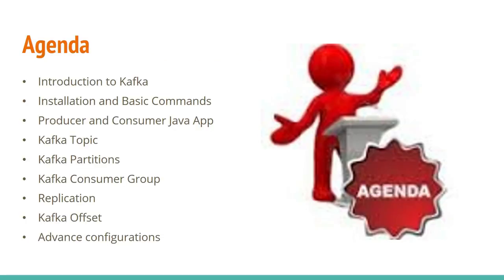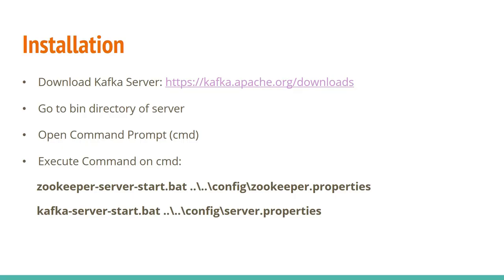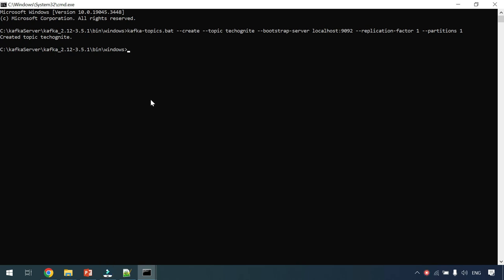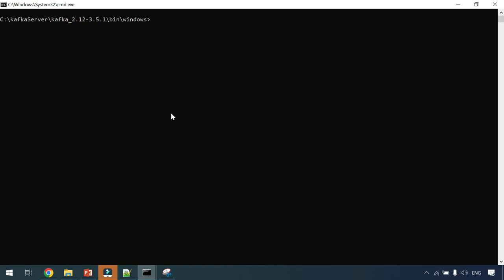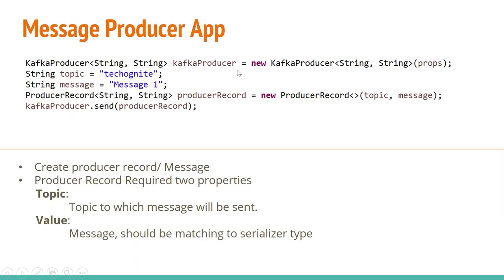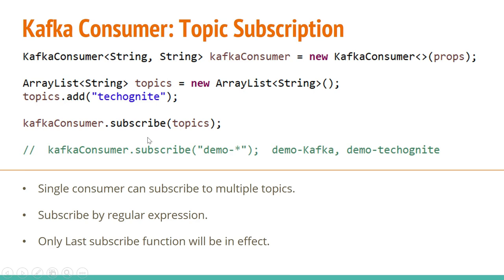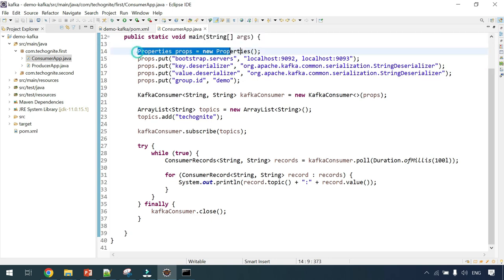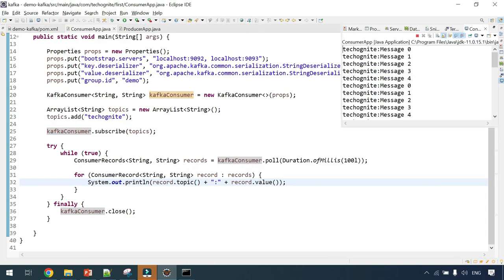Apache Kafka | Apache Kafka Fundamental with Java client API | Apache kafka - Introduction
Apache Kafka is a distributed event streaming platform used to handle large amounts of realtime data. Learn the basics of Kafka in this quickstart tutorial. ...

Kafka Partition and Kafka Consumer Group tutorial is to make you understand what is apache kafka, kafka cluster and kafka Broker Apache kafka installation, kafka cli, Apache kafka commands list, kafka producer java example, kafka consumer java example

After watching this apache kafka tutorial, you will be having good understanding of Following topic.

apache kafka
Apache kafka introduction
kafka topic
kafka topic create command
Kafka topic List
Apache kafka broker
Apache kafka broker example
kafka cluster
kafka architecture
Apache kafka cluster example
apache kafka download
Apache kafka installation
apache kafka installation on windows
kafka cluster setup
Apache kafka commands list
Apache kafka commands cheat sheet
kafka cli
Apache kafka message producer tutorial
kafka producer java example
kafka-console-producer
Apache kafka message consumer example
kafka consumer java example
confluent-kafka consumer
Apache kafka poll example
kafka consumer poll example java
kafka consumer poll interval
consumer.poll(1000) meaning
kafka topic describe
apache kafka producer using kafka cli
apache kafka consumer using kafka cli
Kafka publisher
kafka key and value serializer
kafka serializer and deserializer
kafka string serializer
Kafka value serializer example
kafka key serializer string